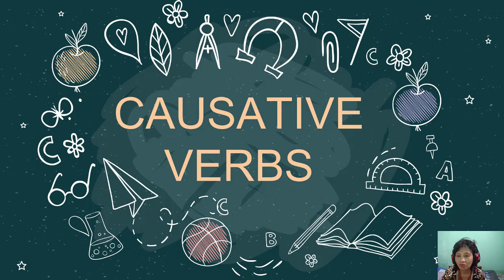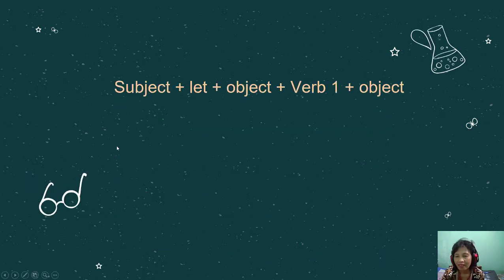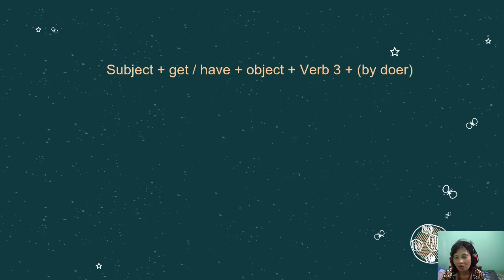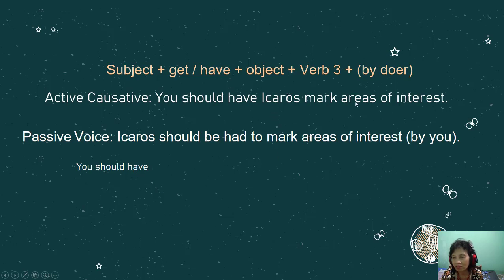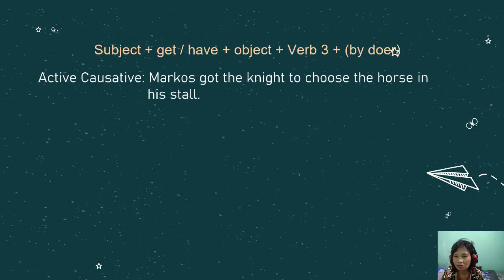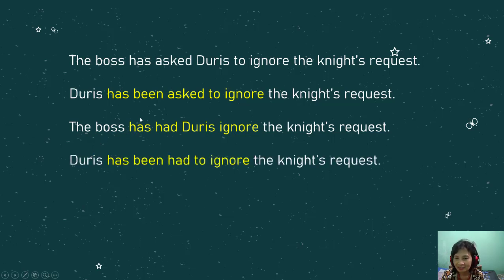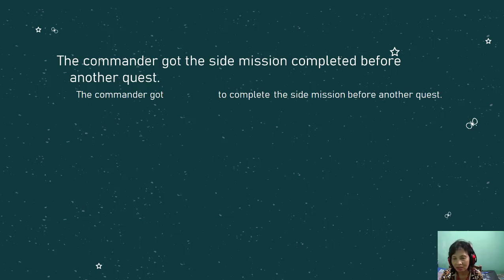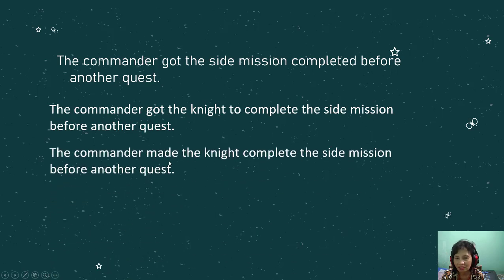CAUSATIVE VERBS: ACTIVE AND PASSIVE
You will learn about both the meaning and structure of sentences with Causative verbs: Make, Have, Get and Let in active and passive form, and the way to change active causative into passive causative and vice versa.